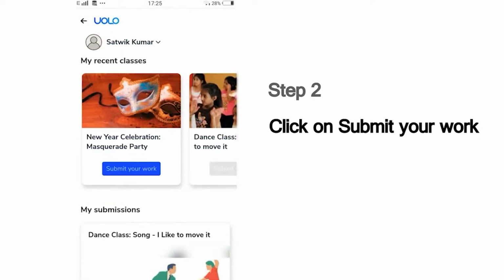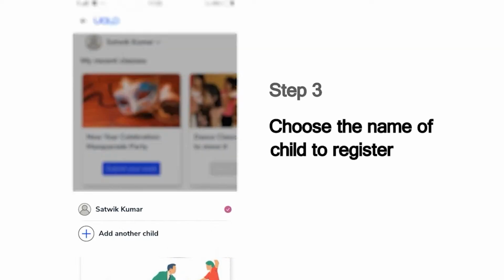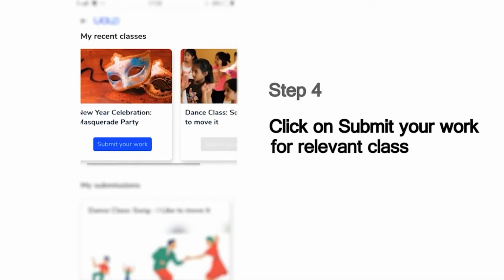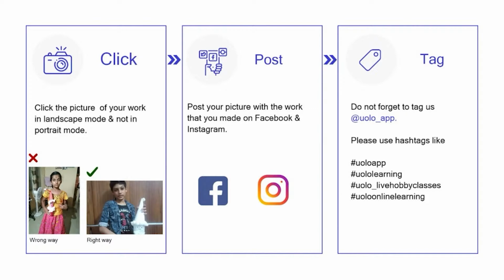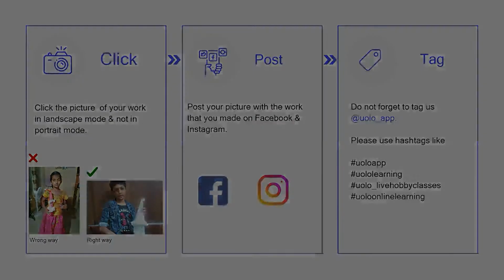The Dotty Dog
This is the first class of the One Problem, Many animals Story Series. A boy is eagerly waiting for his birthday. Wonder what gift he will get this time from his parents?